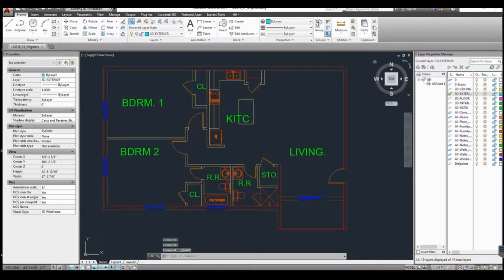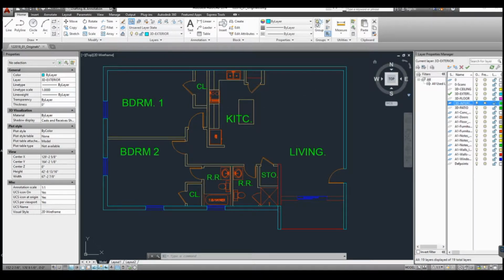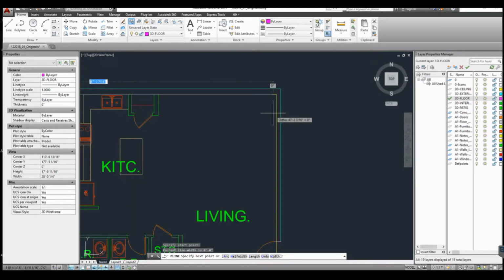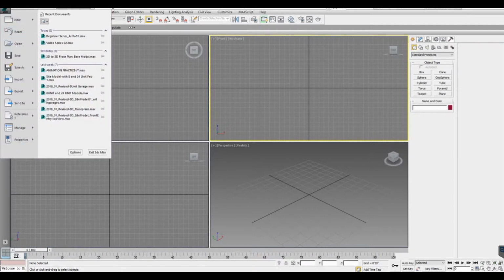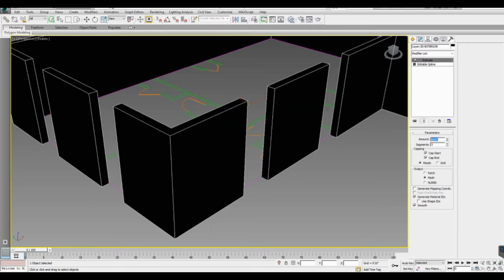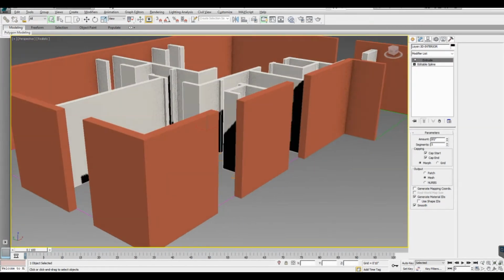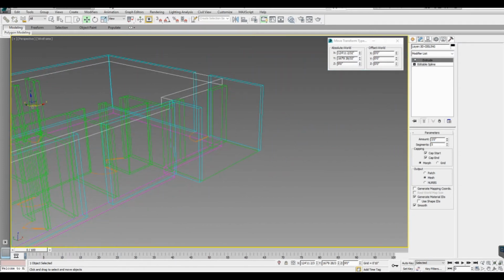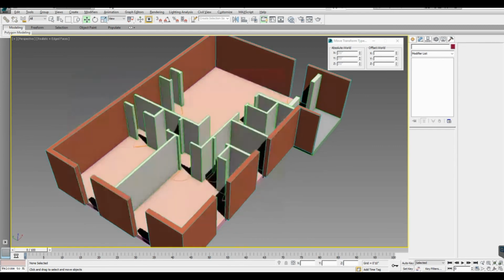Part 01- From 2D to Model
This Instructional video is more of a work along video for beginners and experienced users alike. We are going to take this 2D plan from CAD to Model to Rendering to Animation. No pressure, just fun in the craft of 3D!